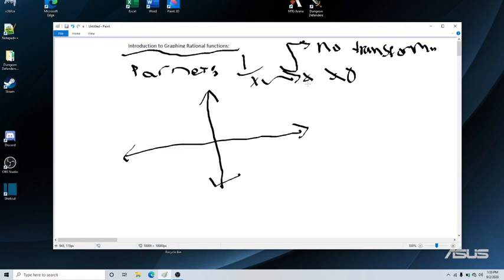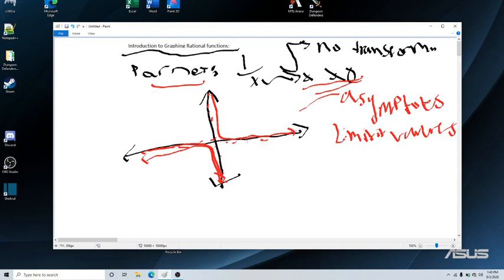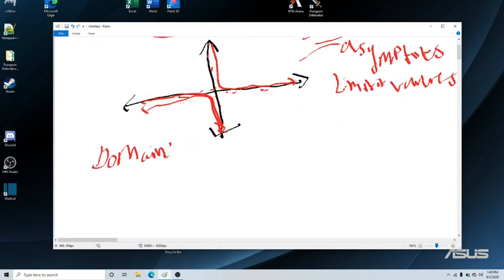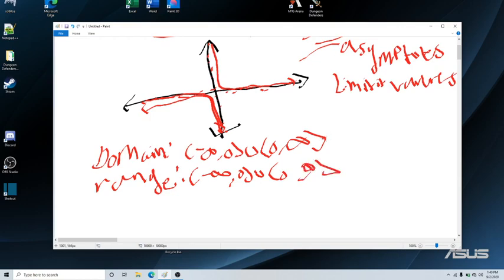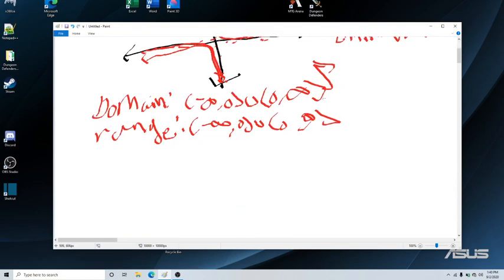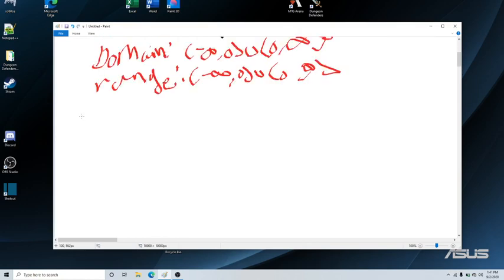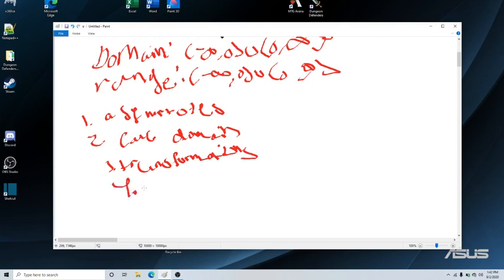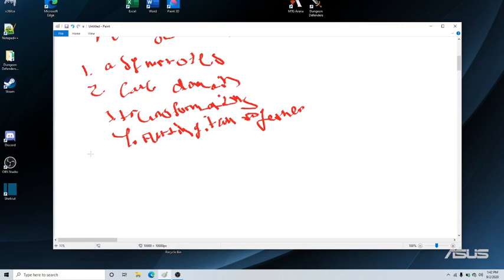Introduction to Graphing Rational Functions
Through out this video we introduce the main ideas for graphing rational functions and break apart the main ideas that go inside of the graph of this kind of function. I also cover what the next few video topics will be including asymptotes, domain and range and more watch until the end for more information.

Follow the channel on our social medias where you can interact with me get channel updates, and suggests topics for future videos.
channel discord server: COMING SOON.
These videos take time, so if you need help with something and my videos aren't enough or I haven't covered a topic yet join this discord server there are many tutors knowledgeable in many areas.